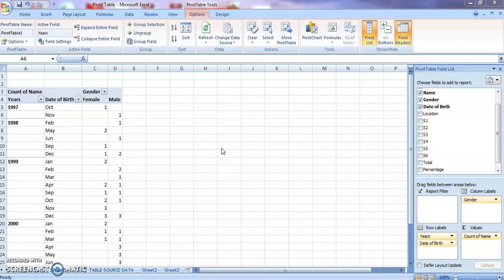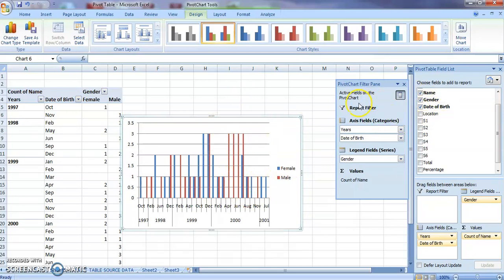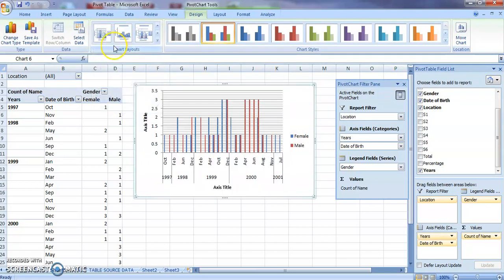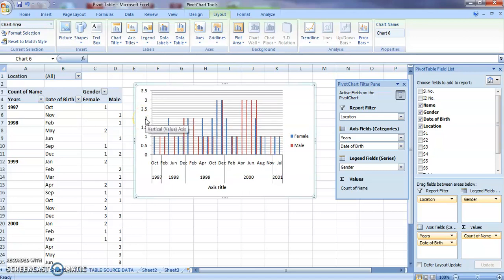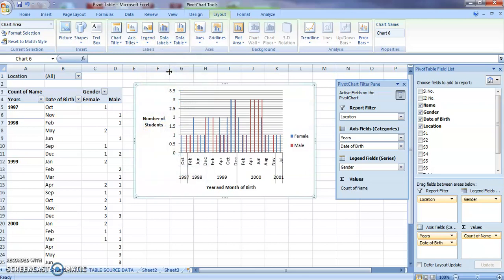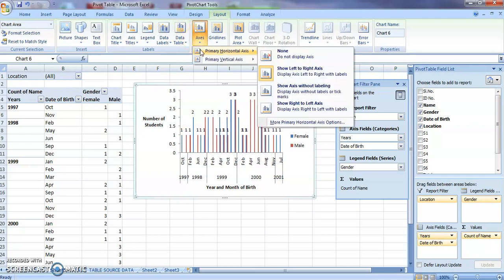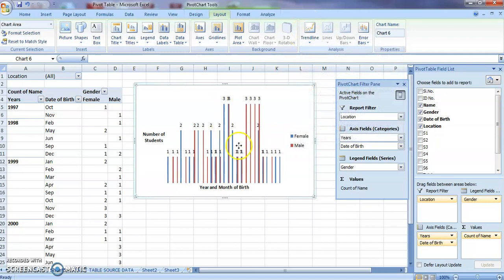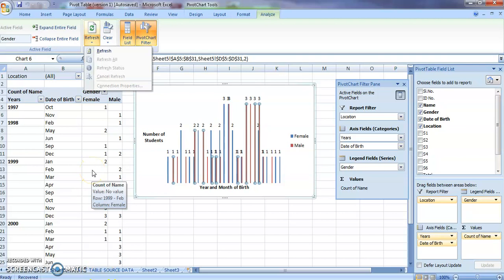Pivot Charts in Excel - Tips & Tricks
Watch the video till the end to find out;
How you can apply styles to your Pivot Chart?
How you can label your Pivot Chart??
How changes made in the Source data will get reflected in the Pivot Charts???